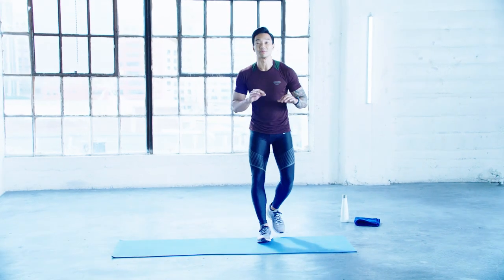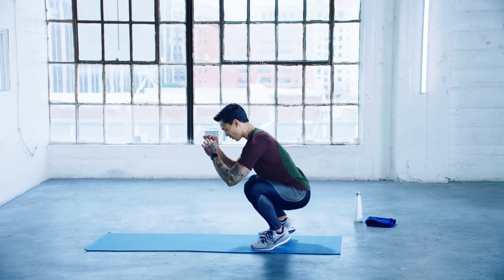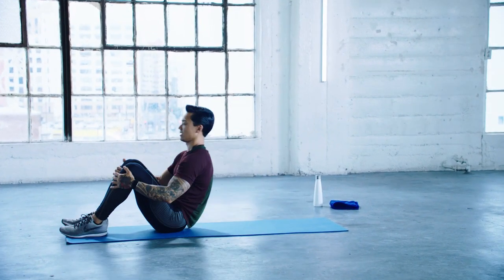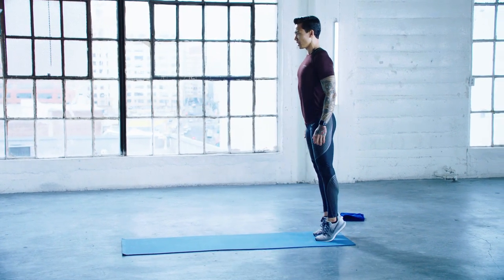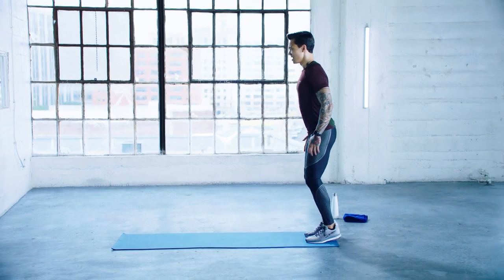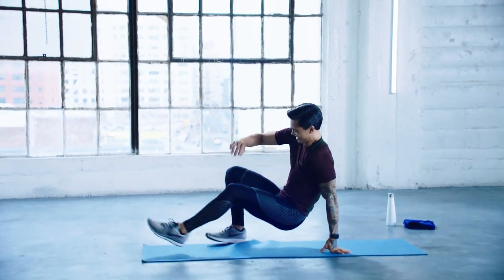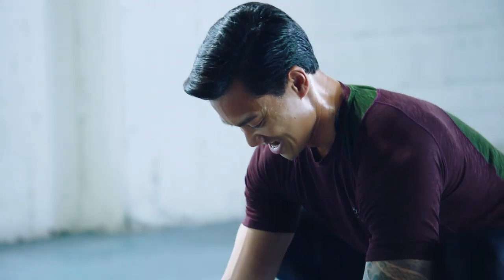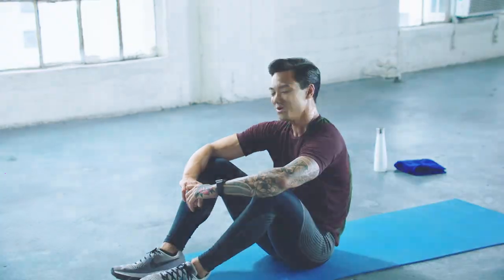Total Body Core at Home Workout | No Equipment Needed | Blast10 ™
A Total Body workout with a focus on core using stabilizing muscles to lock it in.

🙏🏽 WELCOME to the MEGAMACE Fitness channel where you can lose weight and get ripped with effective workouts like: strength training to build muscle, HIIT and dance to burn fat, Yoga for flexibility and more! New workouts added every week!